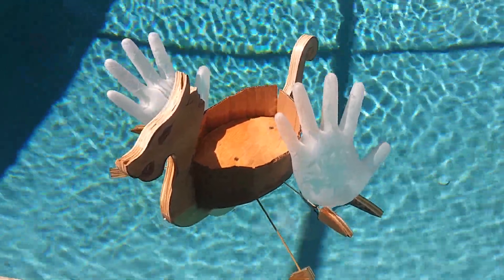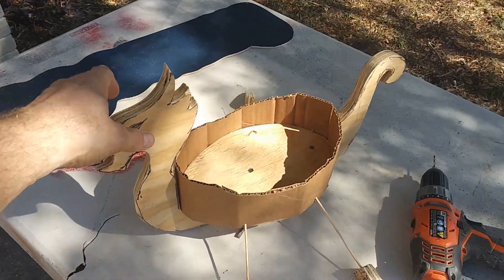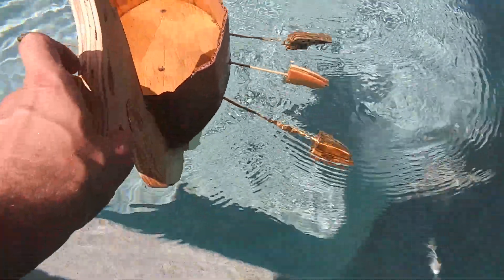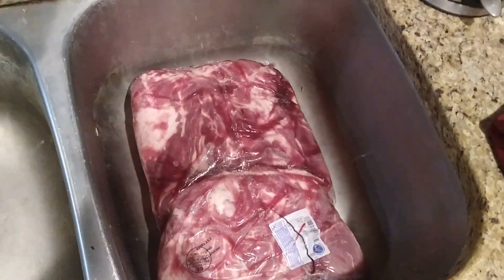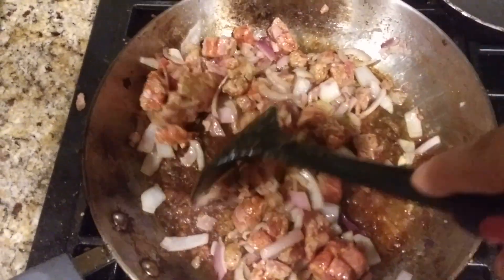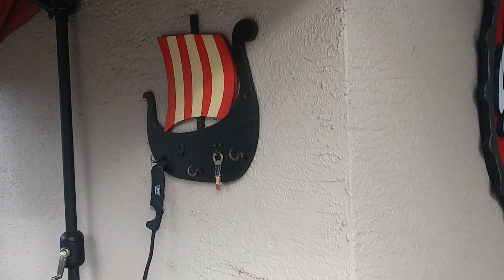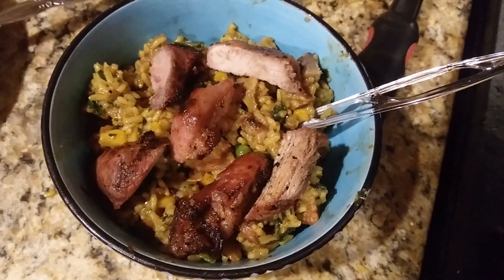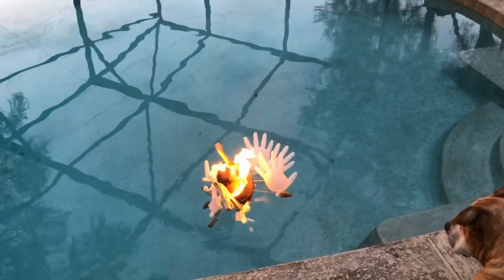🔥 Viking Burial for an Orbital Sander 🔥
My sander died and wife was out of town...

Includes: Inception, Russian Pork Kabobs & Rice Pilaf, Blow Torch to fight fire with fire, Ciders, Soviet Engineering, Stupidity.

P.S. No "Inception" - copyright flagged that real quick (and it was only for 10 seconds too). "The Dream Collapses" is a catchy tune!